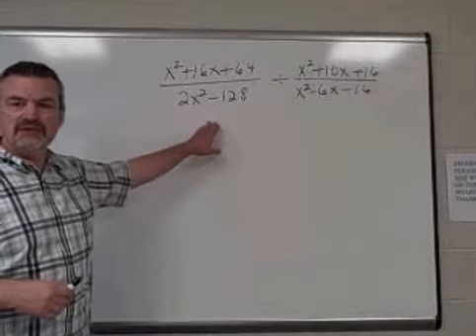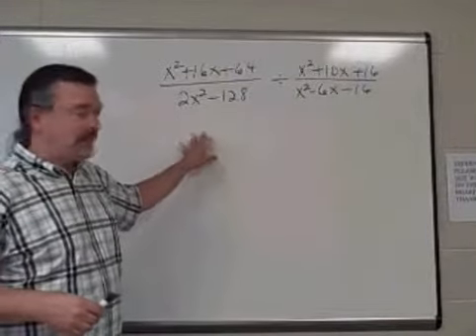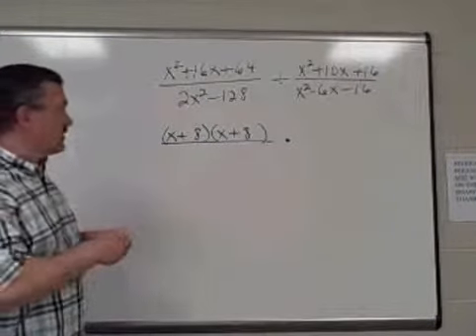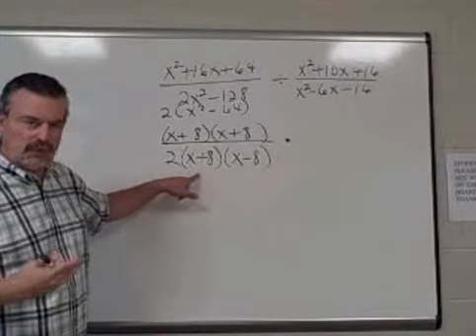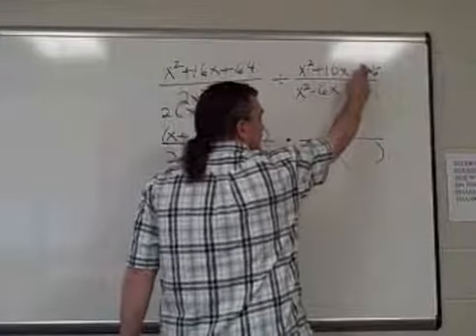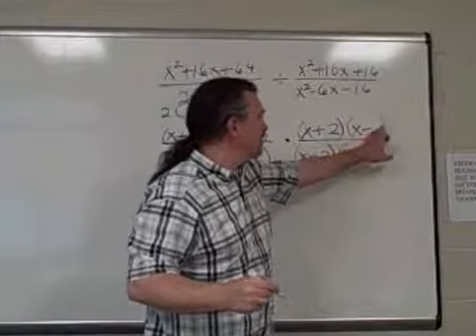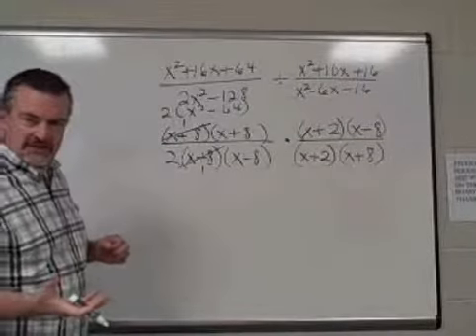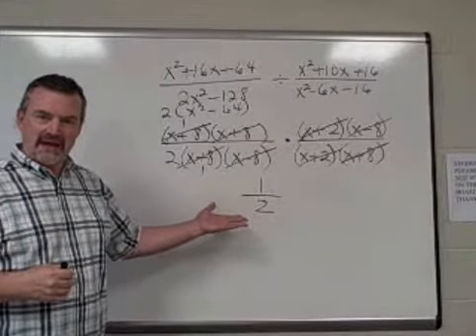Math 118 Ch 6 Prob 13